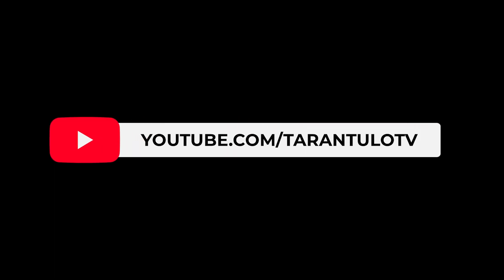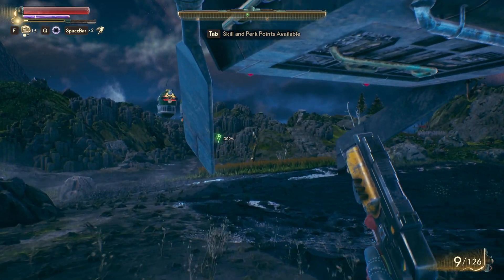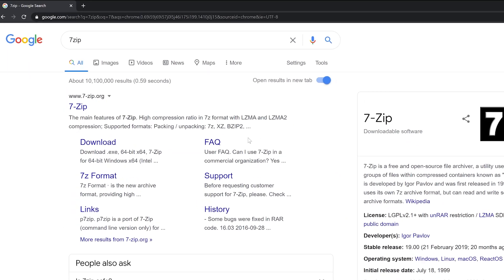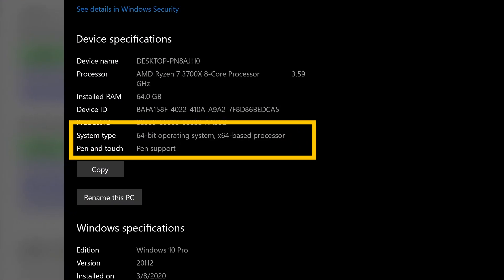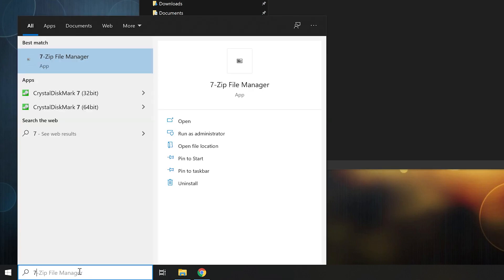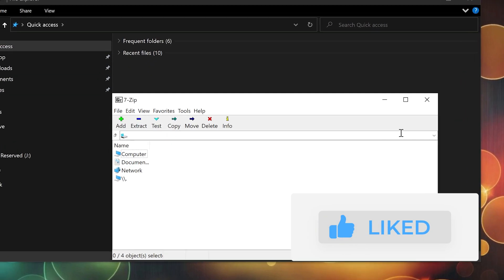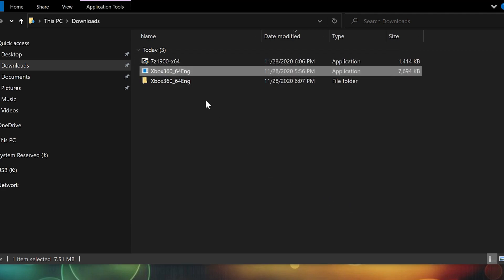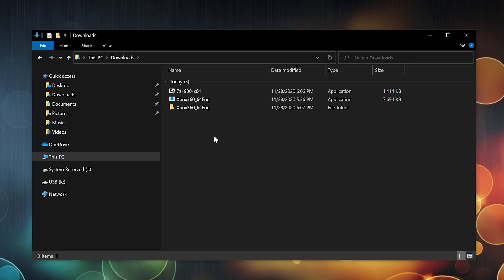How to Extract Exe Files on Windows - 7-Zip Tutorial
Short tutorial describing a process of extract EXE files on Windows using 7Zip software. You can also read an article here

This video is to add information on the - modifying the Xbox 360 Controller Wireless Receiver drivers tutorial.

[BNB] bnb103rrdjyllkmsxf325lghv3v3f5nsrt36agq78g
[BTC] bc1q3hyg49dvm63ha30jmp8jsxtqswjzshe7etypjl
[ETH] 0xa485B9d683d9a9daa3550b843c4EEB784f1eb4e9
[LTC] ltc1qwl4hey7ctnv9c5lnc2hksjfvjlcqwm9h85rltc
[DASH] XqW8Bg2uzwN8KfakgiLdeLbRfksqRAi6fW
[BAT] 0xa485B9d683d9a9daa3550b843c4EEB784f1eb4e9

The goal of extracting EXE files is to access the contents of the file. You can extract EXE files that are usually just self-extracting archives. I have made a video tutorial for modifying the Xbox 360 Controller Wireless Receiver drivers in this particular case.

Timestamps:
0:00 Introduction
0:11 Extra information
0:27 Installing 7-Zip
1:38 Tutorial for Extracting EXE files
2:20 Outro